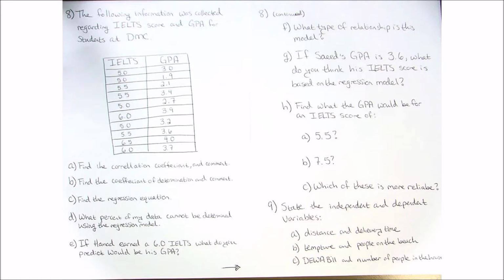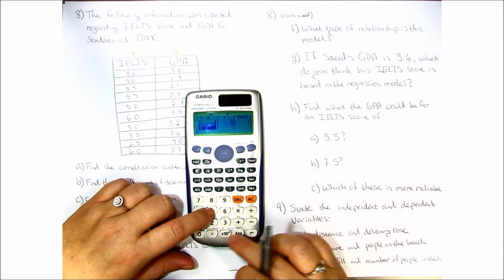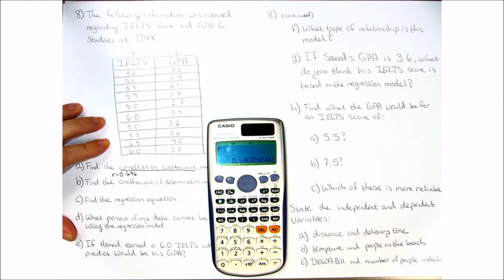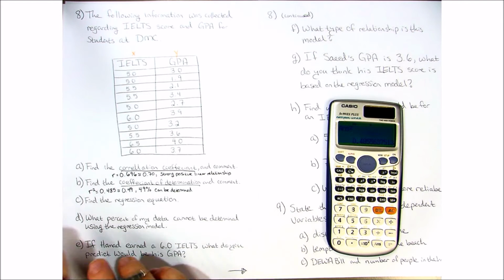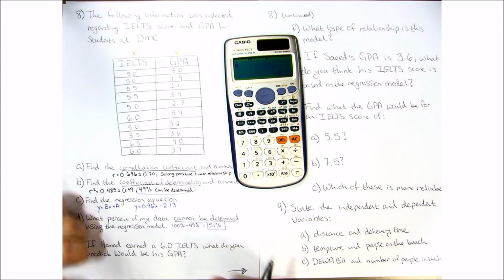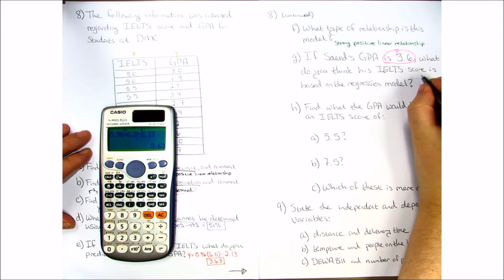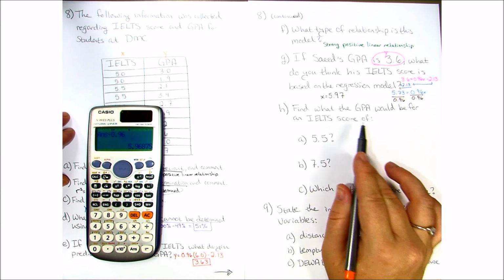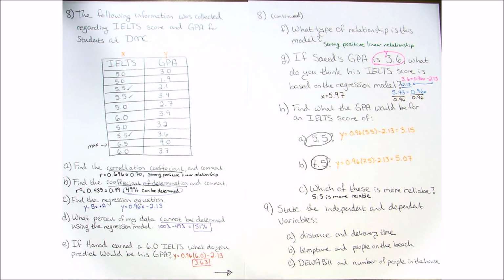Goal 2 and 4 Question 8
A-level and B-Level Question from Goal 4